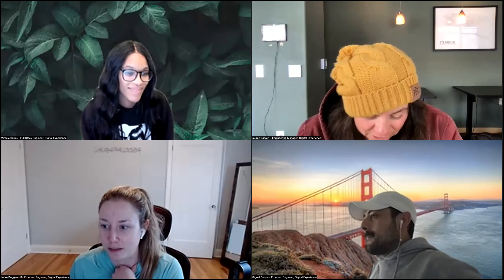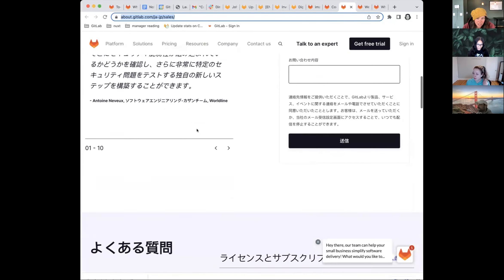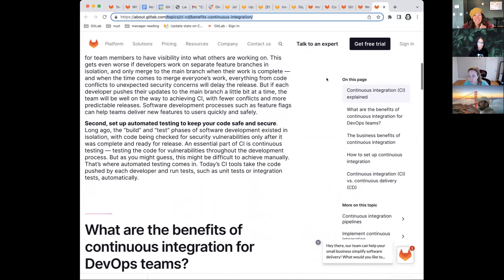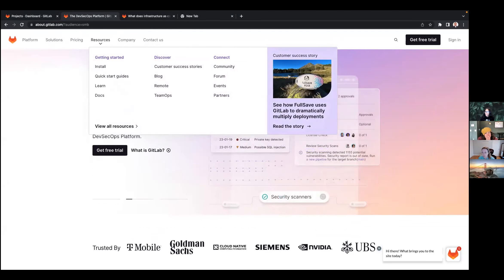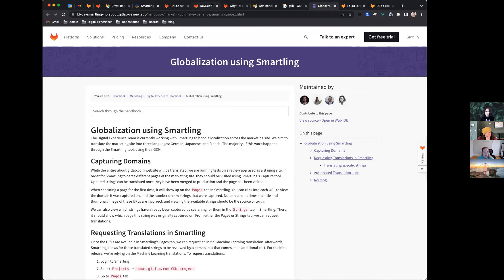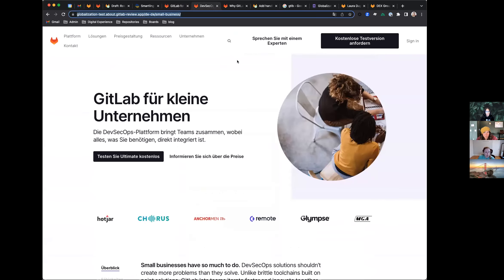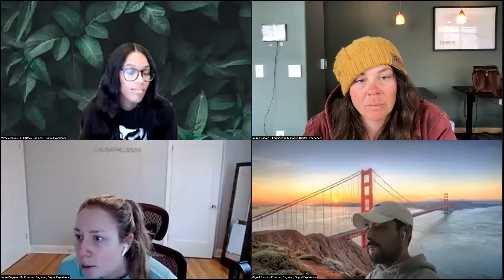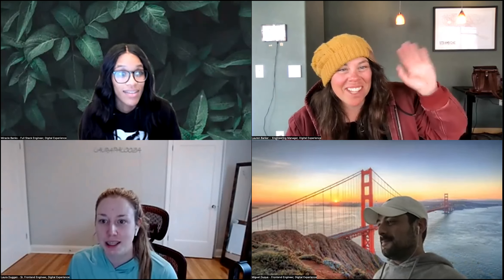Search, Nav, Support Iteration Release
Buyer Experience Iterations
Mar 13, 2023 - Mar 26, 2023